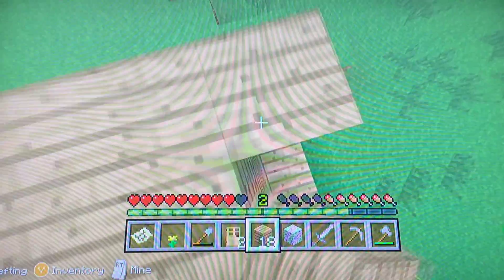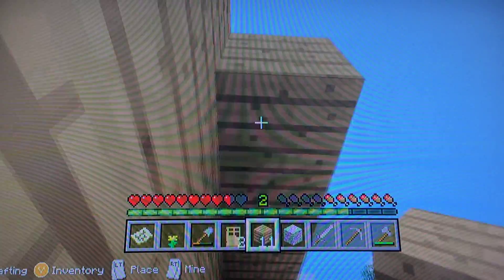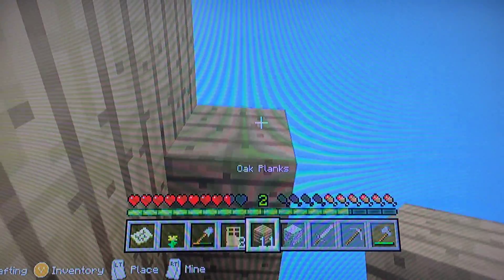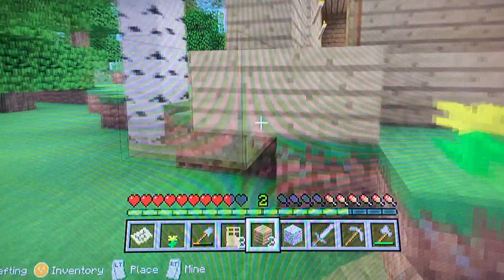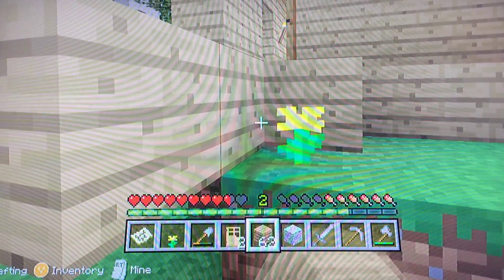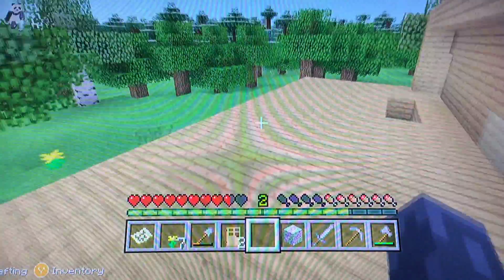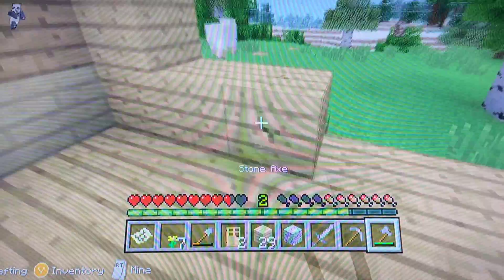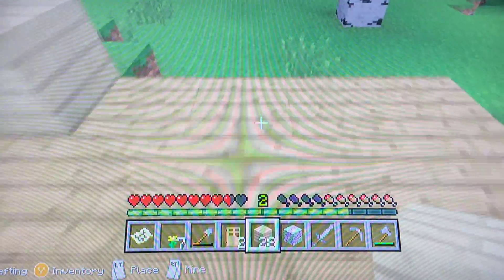minecraft xbox 360-40-building a new room